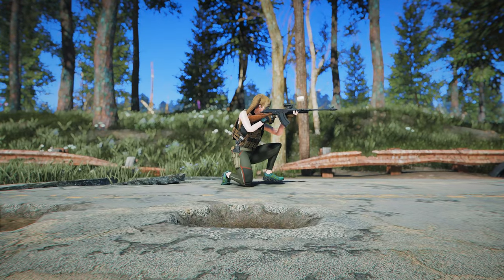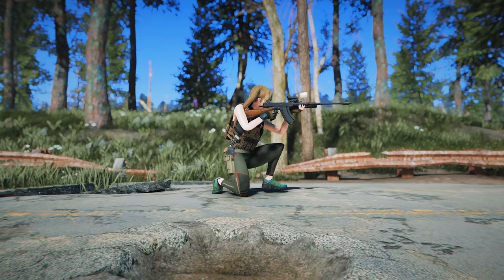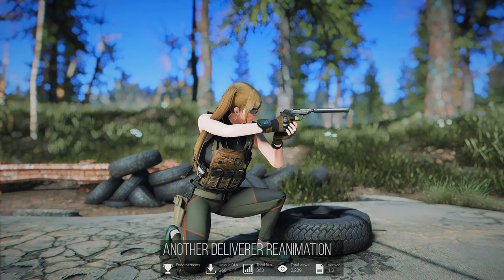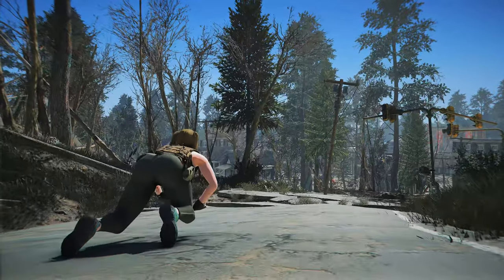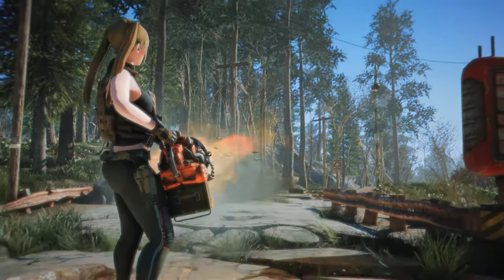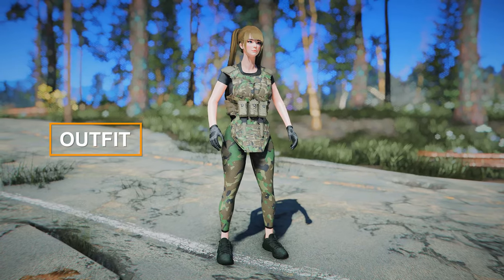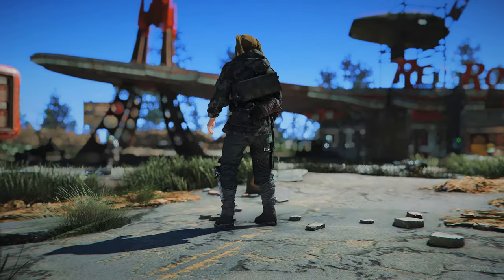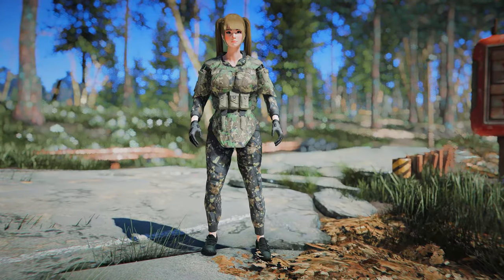13 Must-Have New Fallout 4 Mods to Improve Your Gameplay, Animation, Visual and More...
I. PRESET
🔴 ARJAFIELD Custom Camera Preset Pack

II. CHAPTER
00:00 INTRO

0:22 1. ANIMATION

00:30 Combat Knife Animations

01:14 Gauss Rifle Animations

01:44 3rd Person Animations - Sneak Idles and Shooting - Sneak Animations

02:19 Another Deliverer Reanimation

03:05 Crawl sneak animation

03:43 2. WEAPON

03:49 Police Riot Shotgun - Another Another Millenia

04:19 Wasteland Chaingun - A Raider Minigun

04:55 Minigun of modern warfare

05:38 3. OUTFIT

05:43 TORC Armor

06:00 Game Over

06:22 WWII - German Smock Uniform

06:48 4. REPLACER

06:53 dp T51 Renewal

07:13 Bag of Cement Retexture

07:19 Vehicle Retextures - Left To Rot

07:31 OUTRO